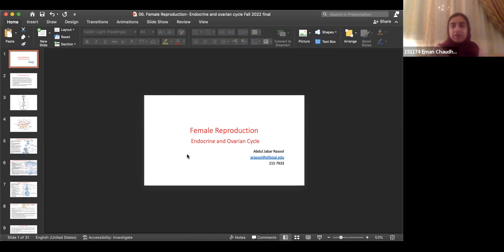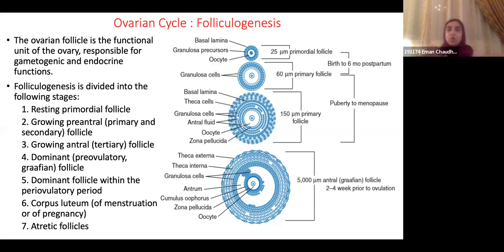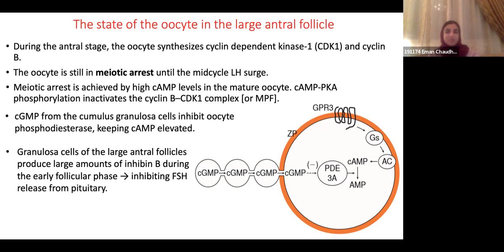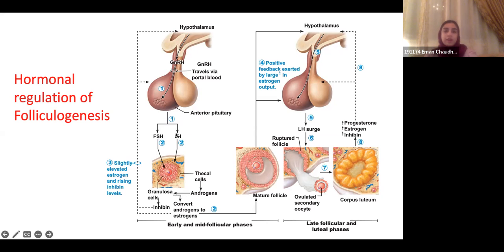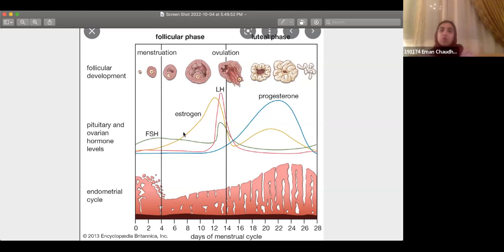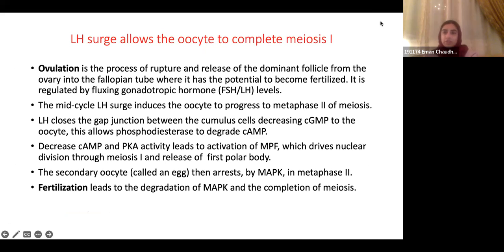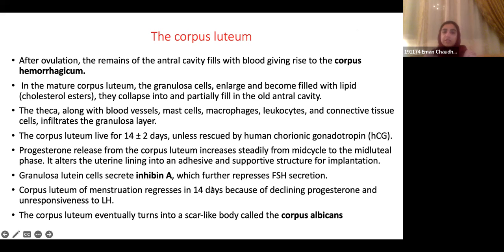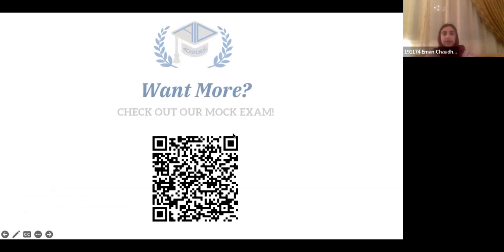Ovarian and Menstrual cycle I Eman Chaudhri I END 231-REP 232 PAL review